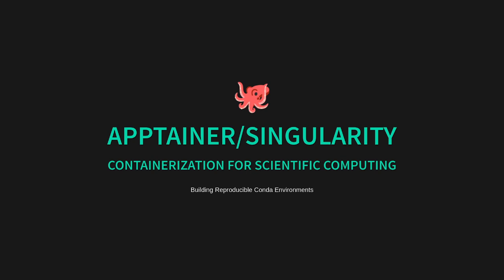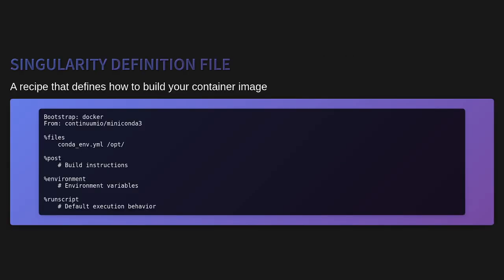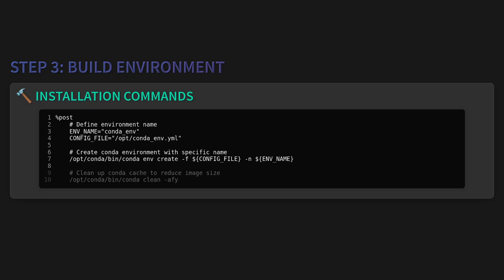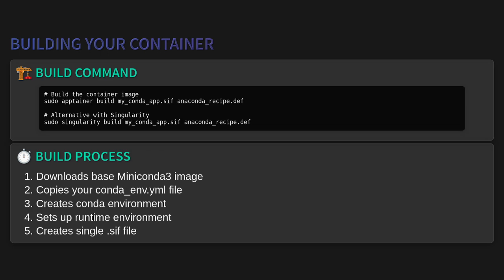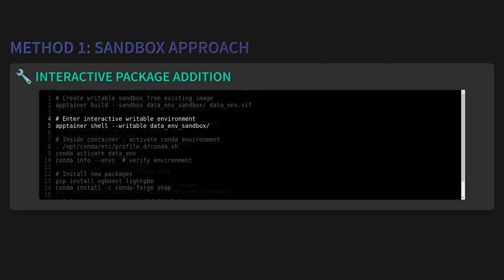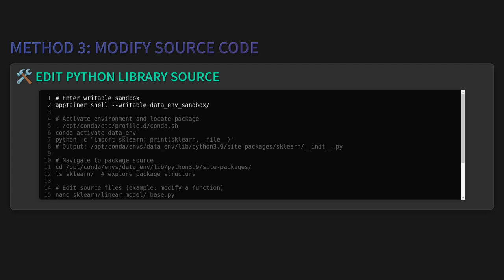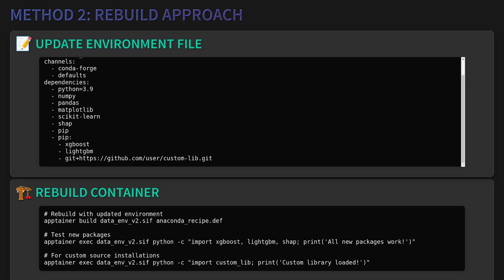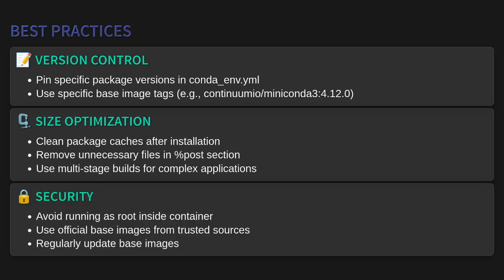Master Apptainer (Singularity) in 25 Minutes: A Simple Guide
*Unlock the Power of Dependency Management with Apptainer! 🔑*
Are you tired of running into dependency issues with your data science projects? Don't let these roadblocks hold you back! Discover how *Apptainer* can streamline your workflow and make your life easier.

In this video, you'll uncover:
- What Apptainer is and how it revolutionizes dependency management
- Key characteristics that make it ideal for scientific computing
- The transformative benefits of containerization
- How to create a Singularity image for seamless execution

What dependency issues have you faced in your projects? Share your experiences in the comments below! Let's learn together!

By watching this video, you’ll be equipped with the knowledge to tackle dependency problems head-on and enhance your project efficiency. 🌟